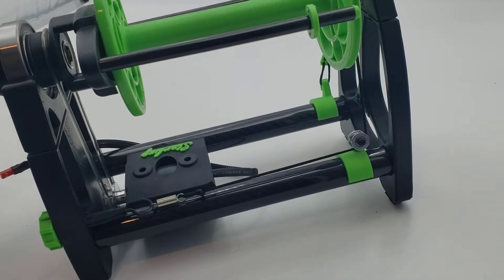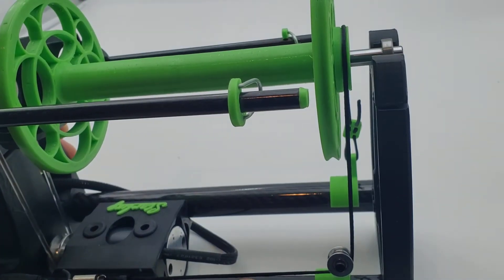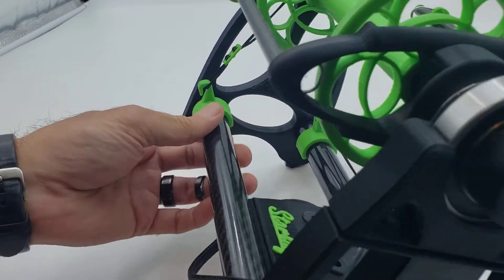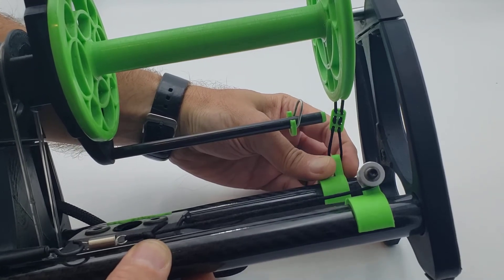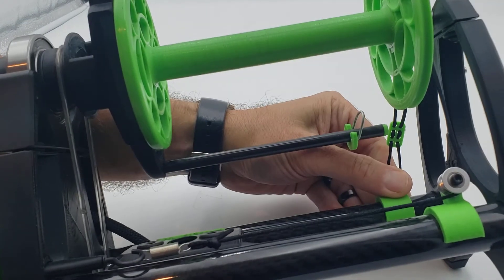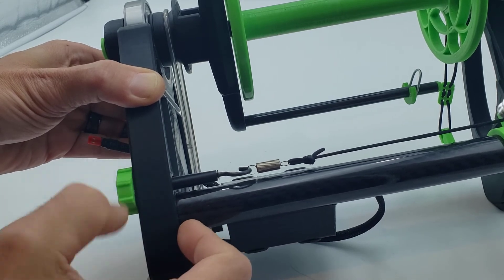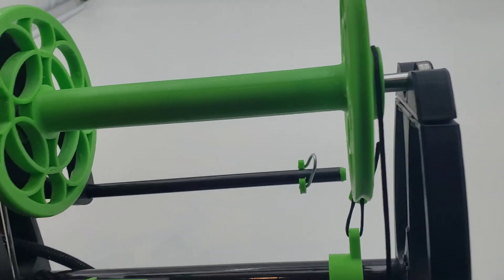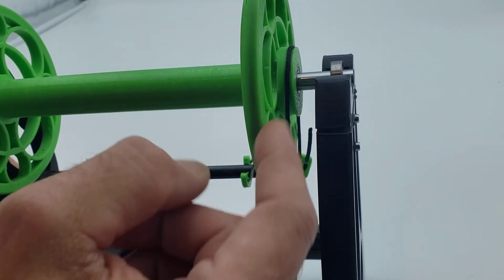Starling tension setup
Setting up the tension belt on Starling, an electric spinning wheel from Daedalus